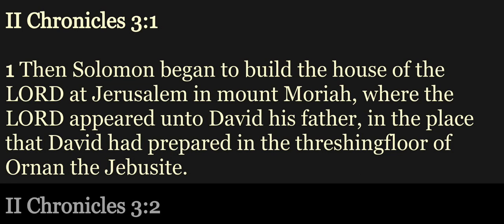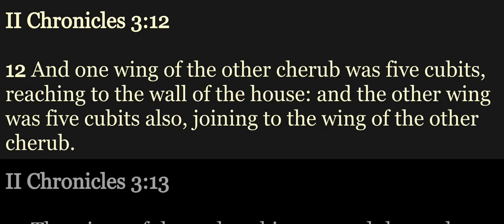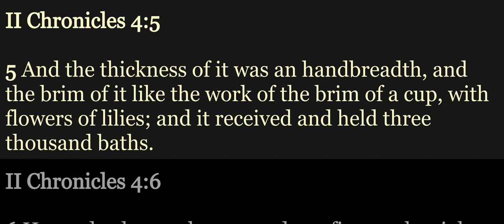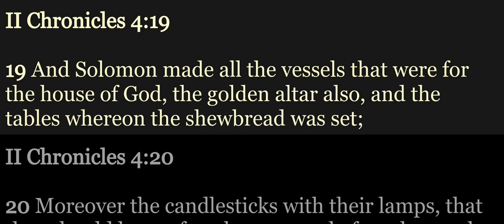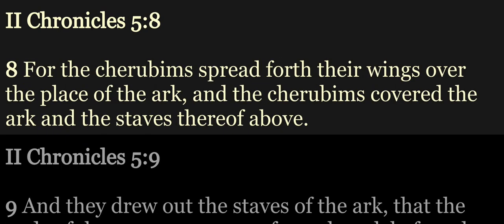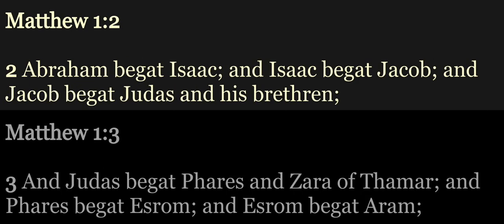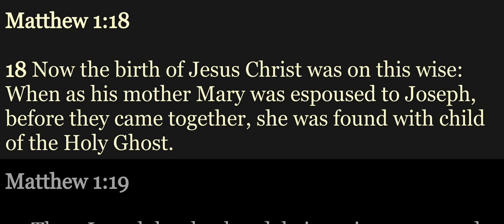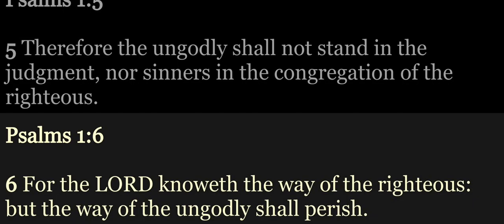YBRP Day 182 - 2Chron 3-5; Matt 1; Ps 1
Alexander Scourby, "The Greatest Voice Ever Recorded" (the Chicago Tribune). Now you can download that VOICE as an Mp3 audio Bible, Bible App for iPhone, Android, Windows or MAC Desk Top App and start experiencing the Bible in a whole new way. IPHONE USERS can download an iPhone Bible APP From the TUNES

Read the KJV Bible along with Alexander Scourby. This Bible Reading Plan will take the reader through the OT once, the NT twice, Psalms twice and Proverbs twice IN ONE YEAR!
The videos are produced by the Pentecostal Family Church, with permission.